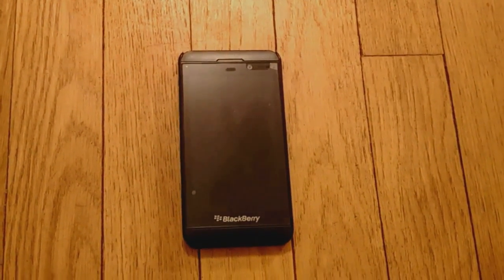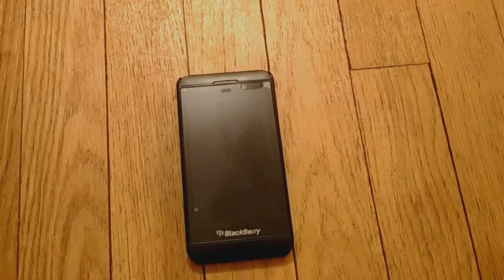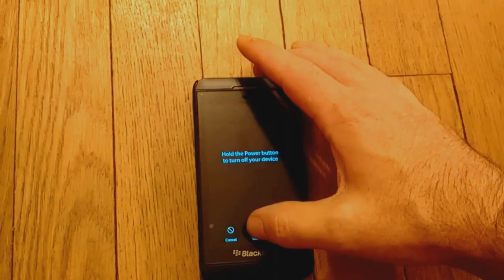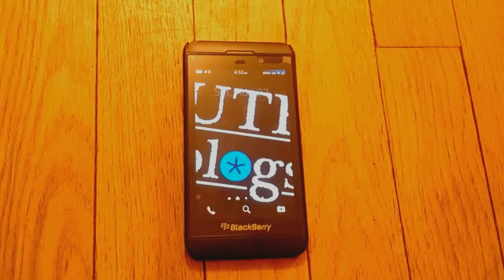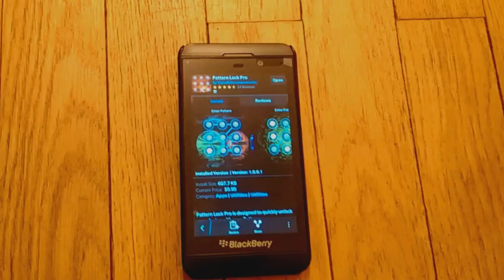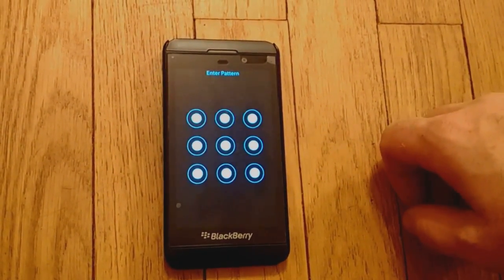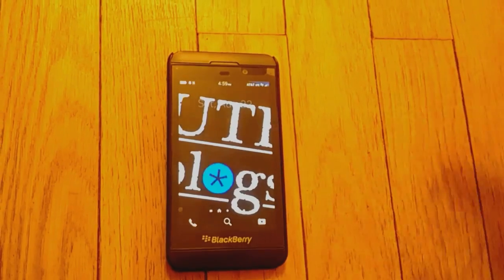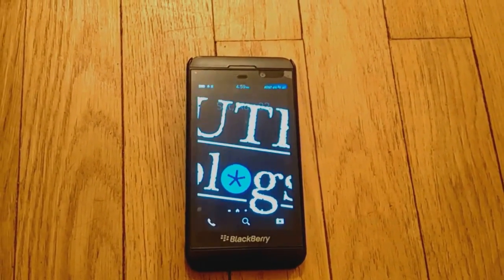Picture Password vs Pattern Lock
A look at Picture Password compared to a pattern lock